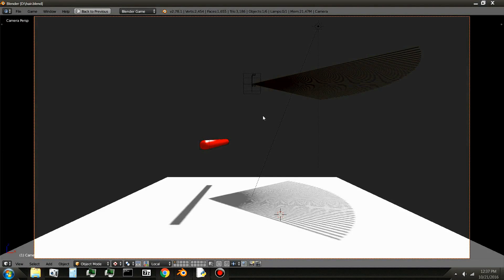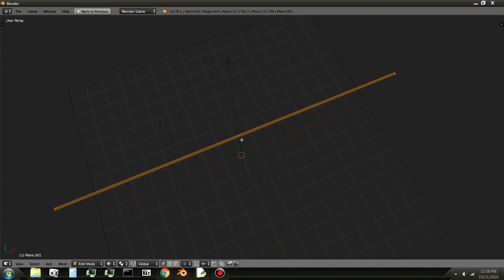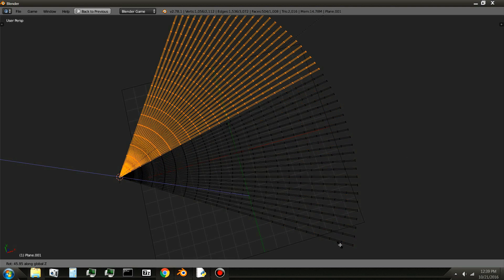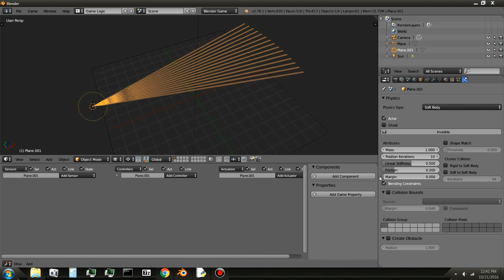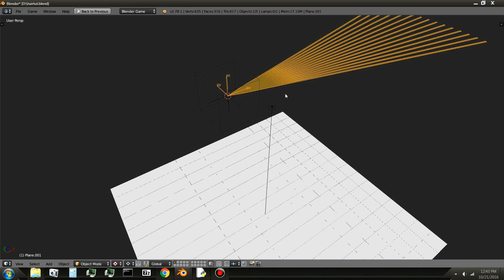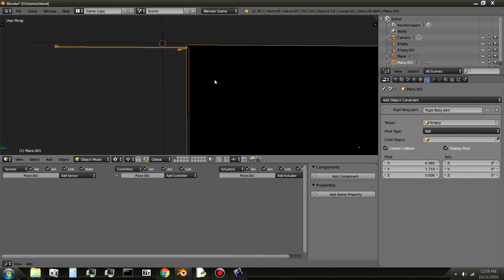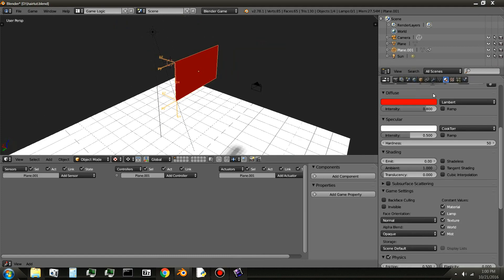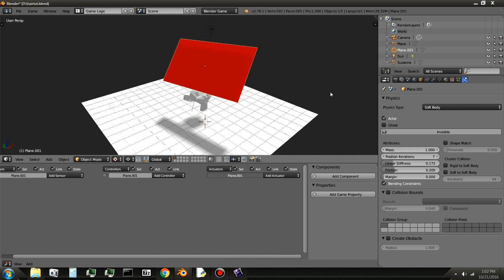BGE Soft Body Tutorial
In this tutorial, I go over some things you can do with soft body physics in the BGE.